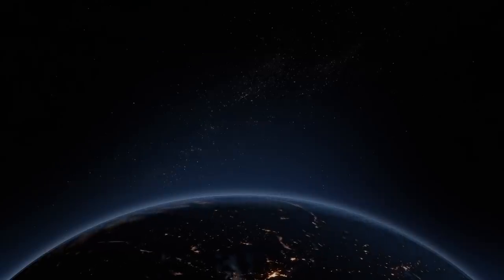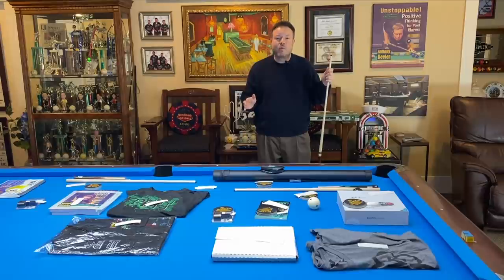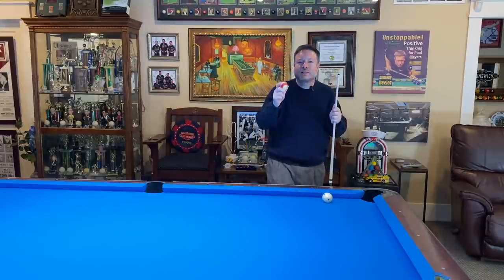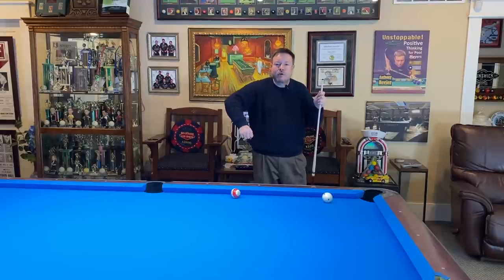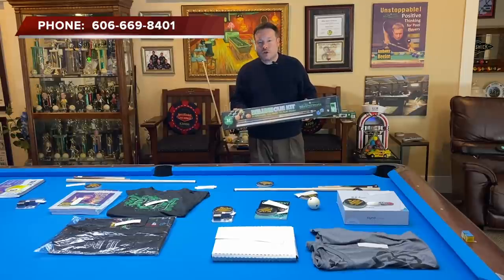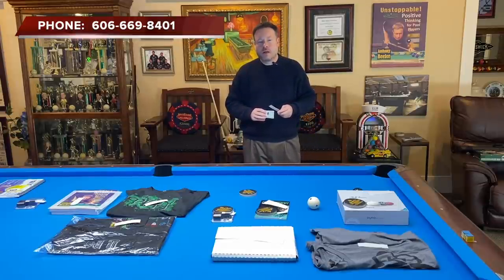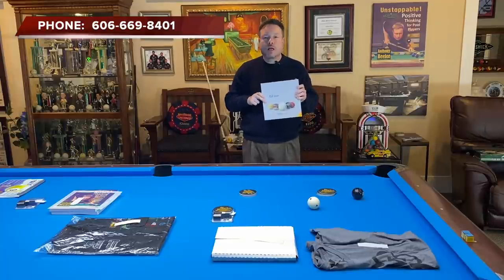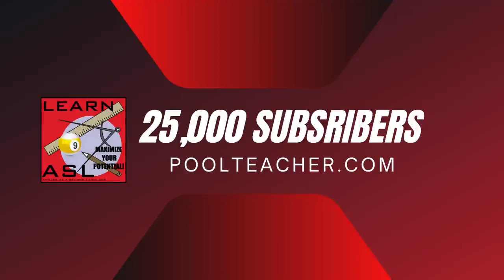AIMING: DO YOU SUFFER FROM CATAPULTING TIP SYNDROME? + 10,000 SUBSCRIBER BIG GIVEAWAY!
Do you ever strike the cue ball with the correct speed and still miss position?  Maybe you are suffering from "Catapulting Tip Syndrome".  Be sure to check out our video and learn the accuracy cheat that professional players have been using for years.  Learn how to strike the cue ball both precisely and accurately, even when the shot calls for warp speed.